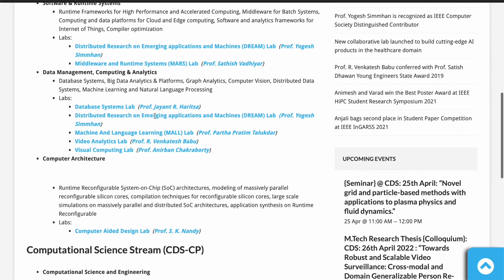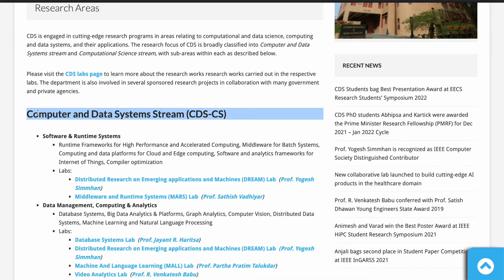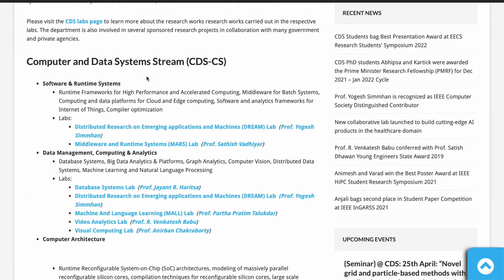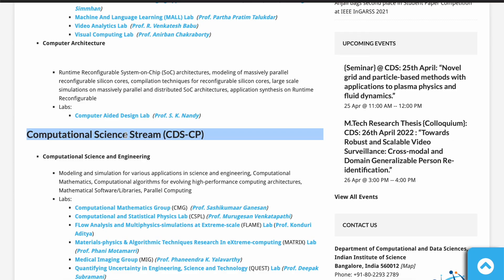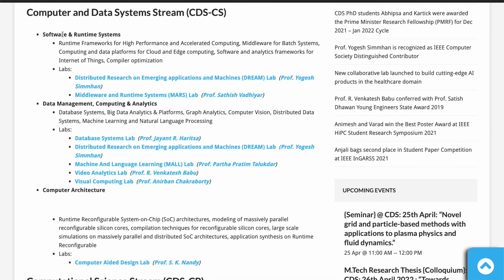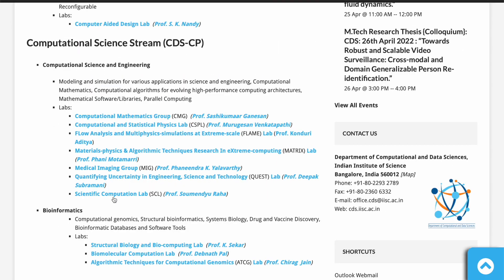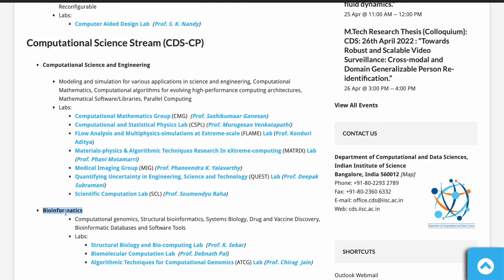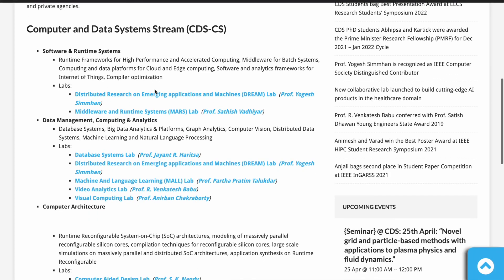Mtech Research CDS | IISc Bangalore | Test and Interview Preparation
This video covers all the details about test and interview preparation for Mtech Research CDS program at IISc Bangalore.

Chapters -
0:00 Intro
0:13 Mtech Research @ CDS
1:26 Admission Process
1:55 Test and Interview
4:35 Research Areas @ CDS
5:34 Outro